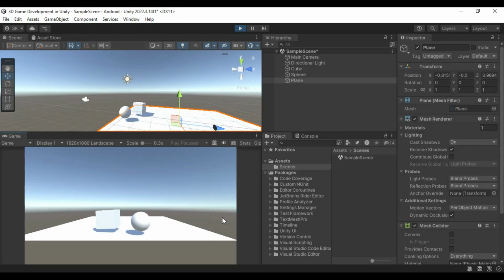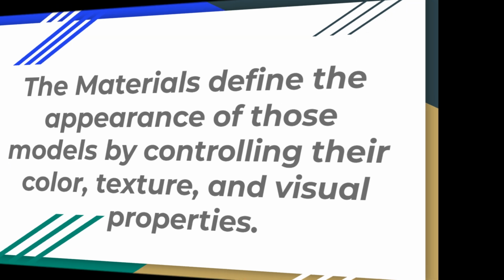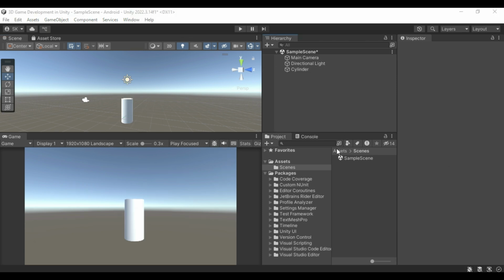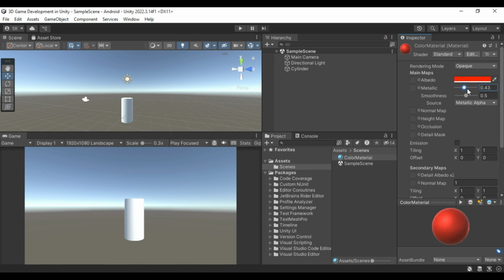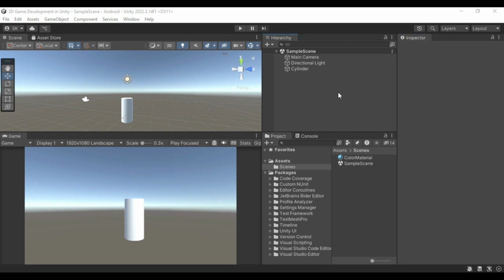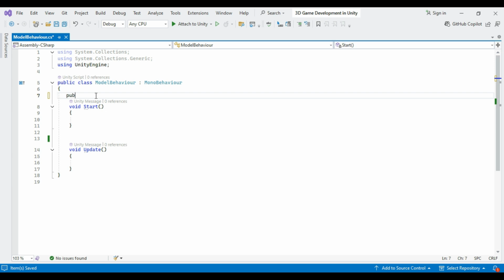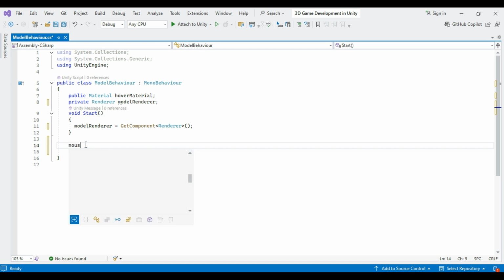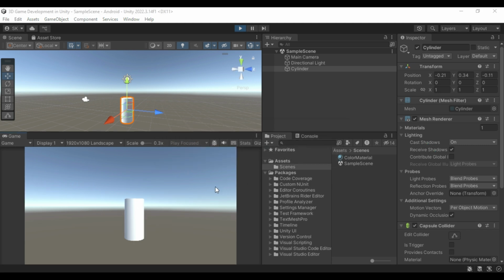3D Game Development in Unity | Chapter - 2 | Adding 3D Models and Materials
🎮 *Play Revolution Games* – Explore hundreds of free games.
📚 *Rev Games Academy* – Learn & master game development.

*Our Mission*

*Tutorial Description*

"In this tutorial, we’ll see about 3D models and materials in Unity, taking your scenes beyond basic shapes. You’ll learn how to import custom 3D models, position them in the scene, and enhance their appearance with materials and textures.

We’ll start by adding a 3D object to the scene and creating a new material. You’ll see how adjusting properties like Albedo, Metallic, and Smoothness can give your models a unique look. Then, we’ll explore assigning materials to objects and modifying them dynamically through C# scripting.

Finally, we’ll introduce interactivity, such as changing an object’s material when the player interacts with it. By the end, you’ll have a clear understanding of how to bring your 3D models to life with textures, colors, and dynamic effects."

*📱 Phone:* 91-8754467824